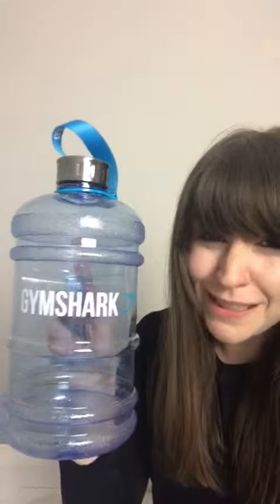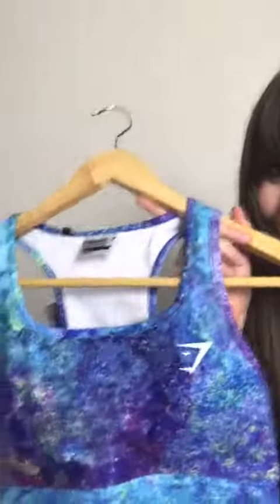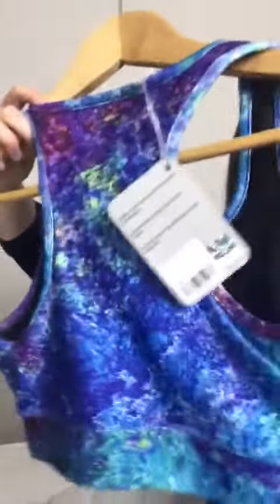Collette Reviews Gymshark Store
Collette was selected to review the Gymshark website for free! Take a look at her full review on UK Mystery Shopper!

If you would love the chance to review Gymshark